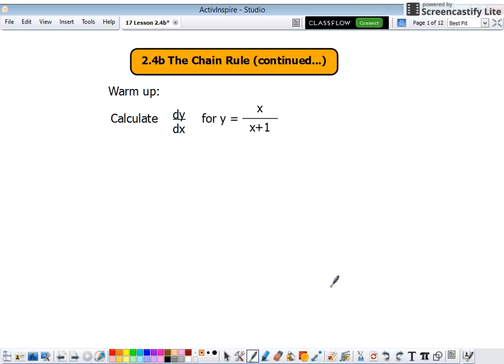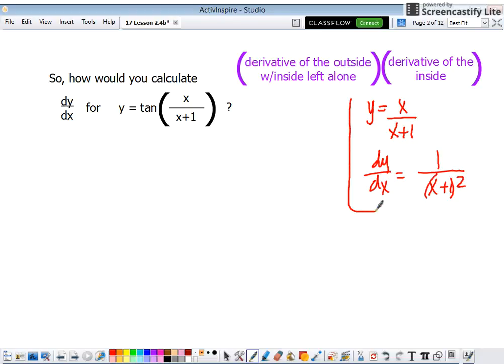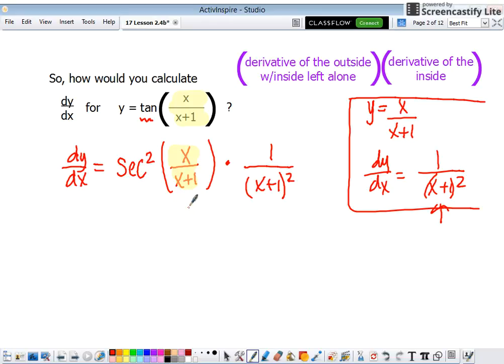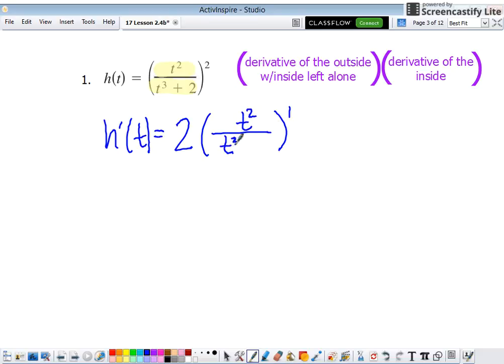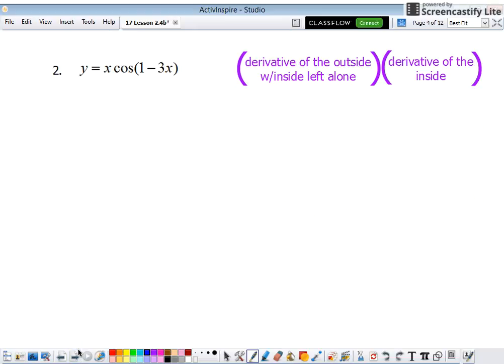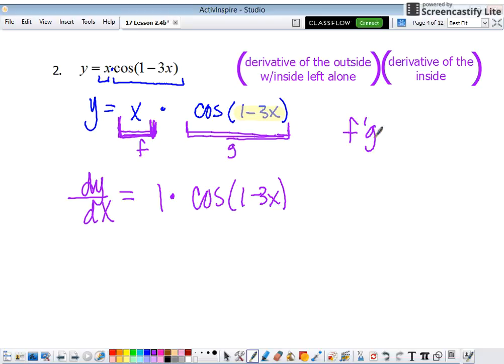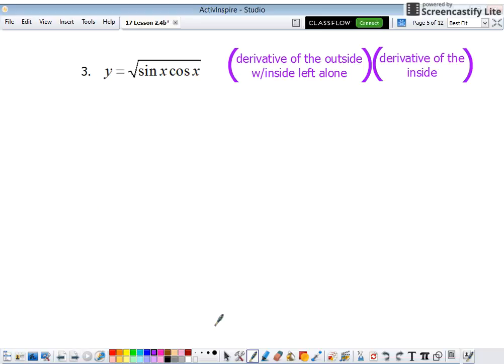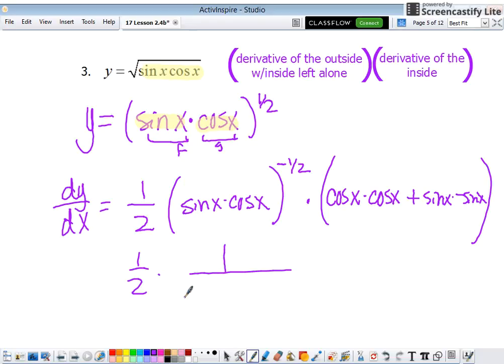Lesson 2 4b part1